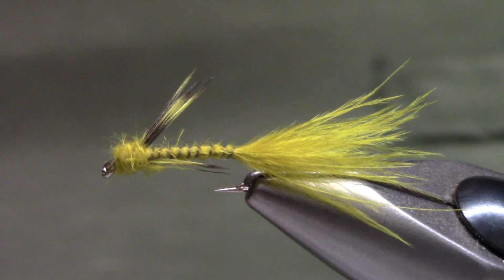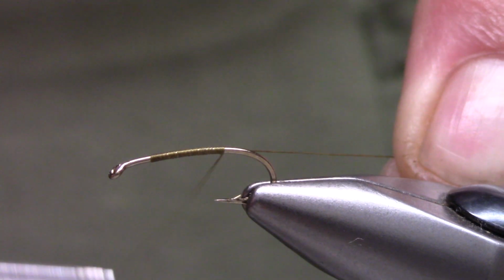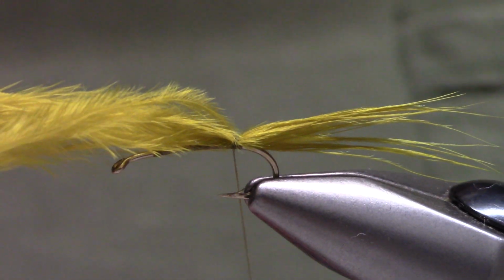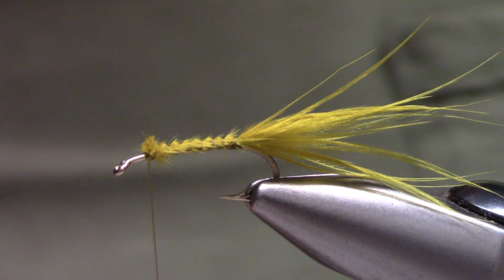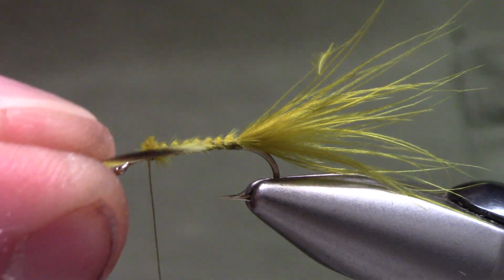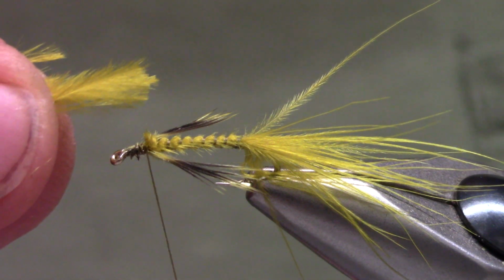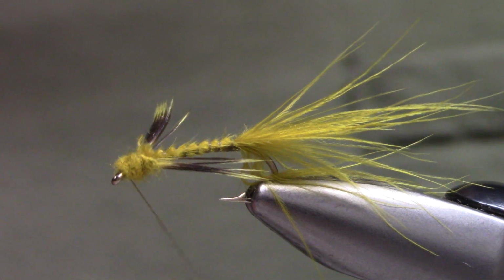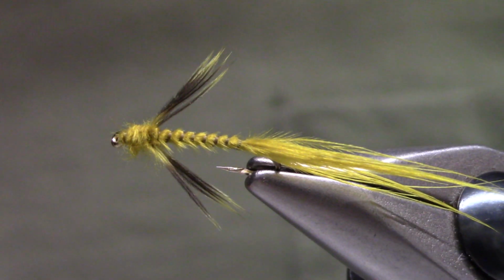Efficiency Damselfly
Ever tied a half-dozen flies out of two feathers?   When the damsel migration first gets going the fish are often gluttons, and don't really inspect.  If it wiggles and it's green, they eat, and are probably already looking at the next morsel as they eat your fly.   This pattern is simple to tie, quick to tie, and it's so light it can be fished slowly with wiggle  and not sink.  This design is for longer leaders, floating flyline, and slow retrieves across the tops of weedbeds.

HOOK:  straight shank or nymph curve, #14  THREAD:  Olive or brown to contrast with marabou  Feather 1 - pinch from the side of a blood quill marabou in the color of your local damselfly nymphs serves as the TAIL, ABDOMEN, THORAX, and HEAD (dubbed)  FEATHER 2  for legs of any soft hackle, in partridge, or dyed grizzly hen, or Coq De Leon hen, or any webby feather.